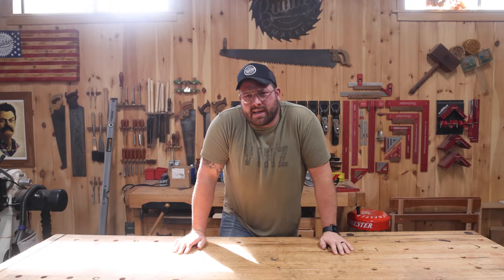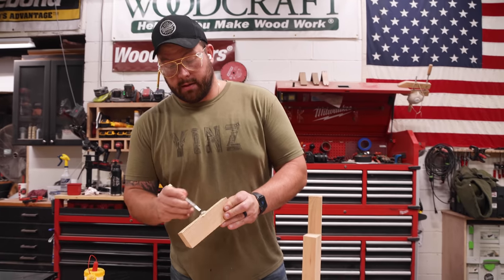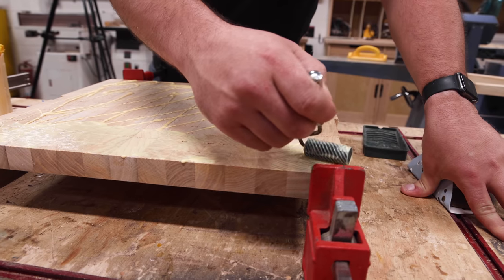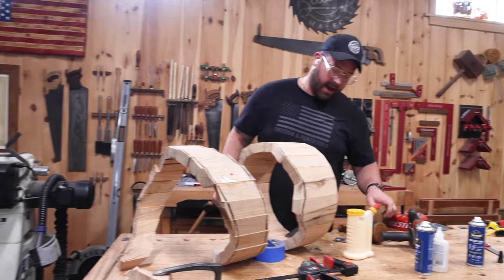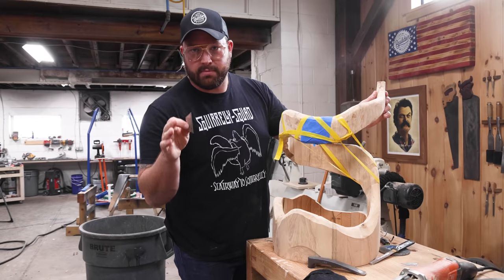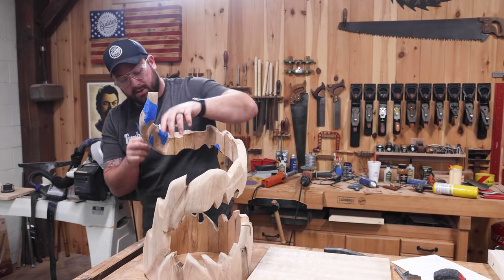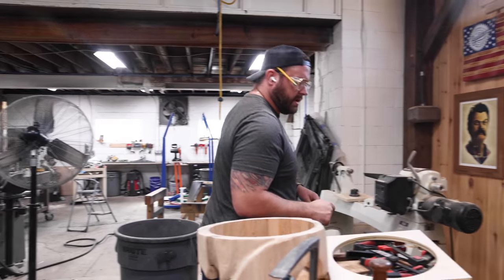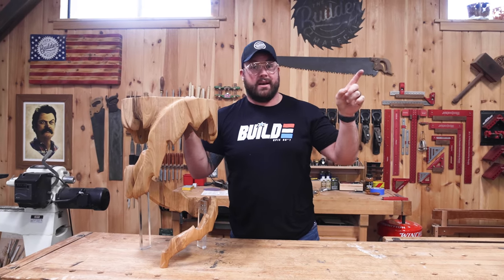IMPOSSIBLE Floating Spiral Table Build - How Does it Work?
In this video I build an IMPOSSIBLE Floating Spiral End Table!

If you like this video you're going to love these!